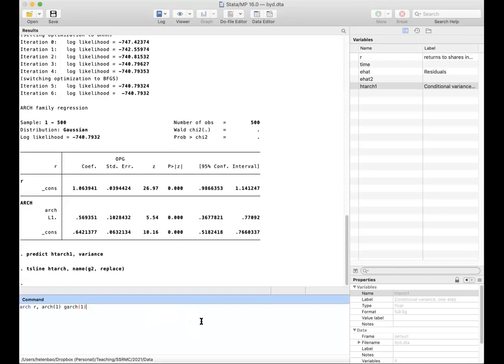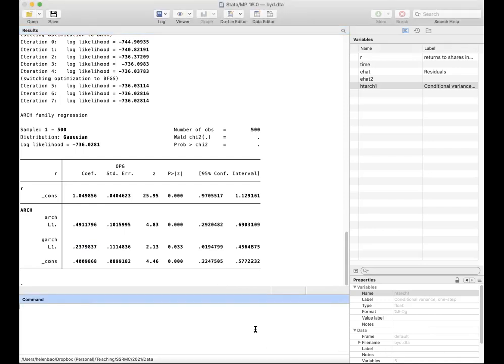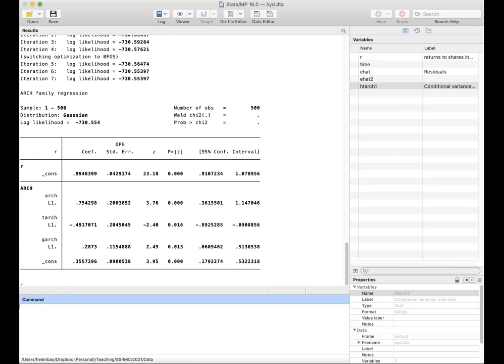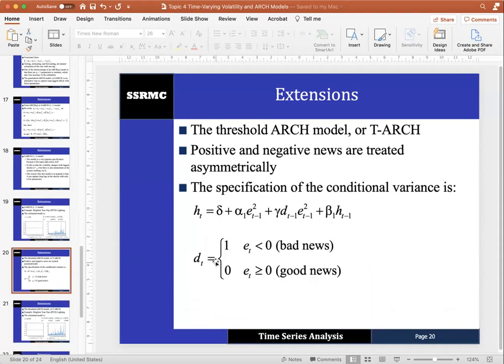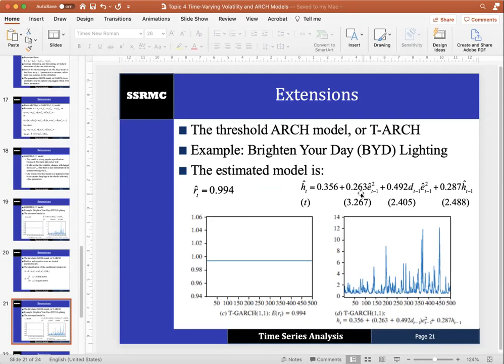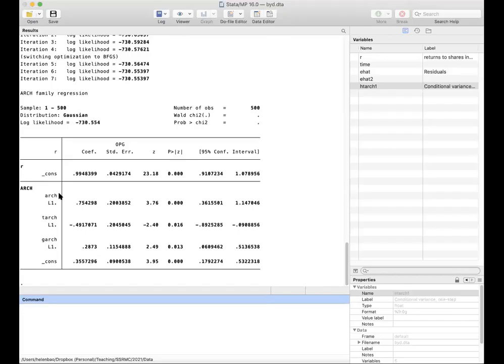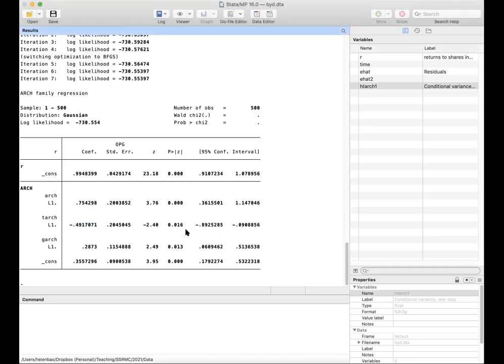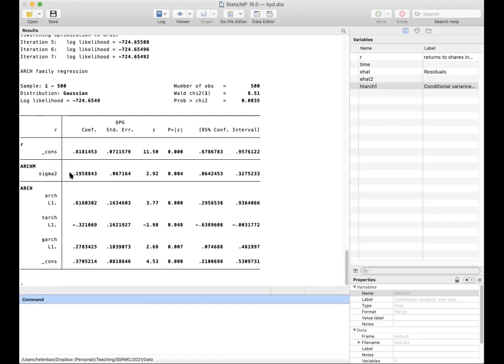4 3 stata default